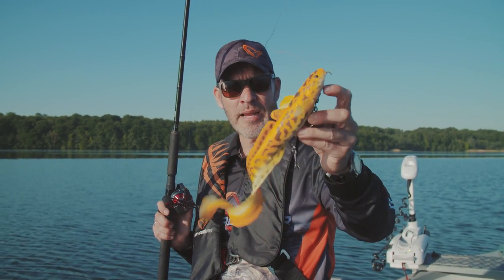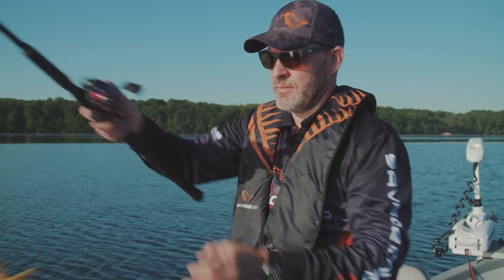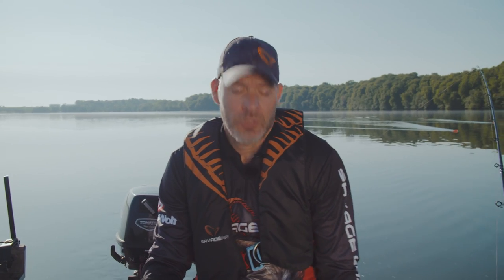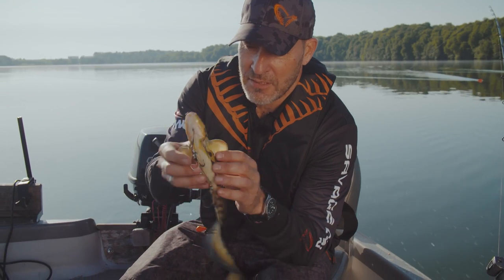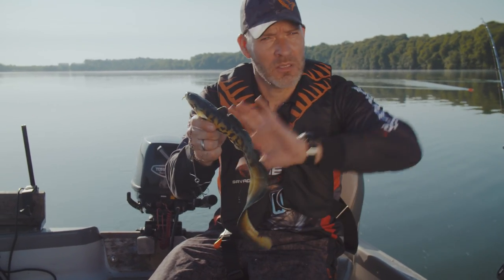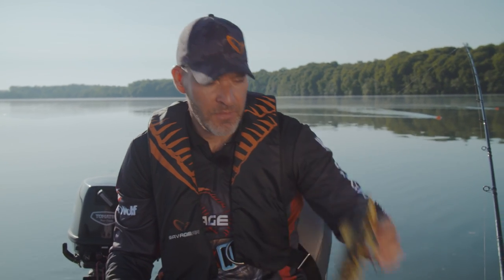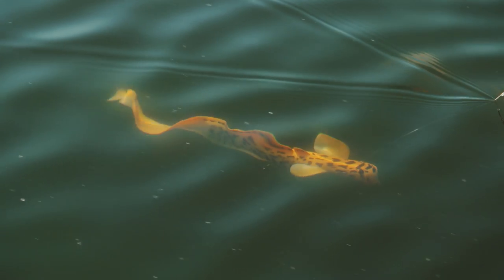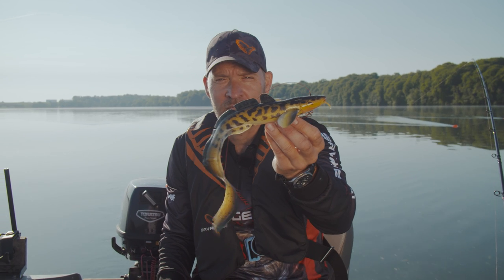3D BURBOT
A Superb realistic burbot imitation that can be fished trolling or casting! 3D Scanned details and incredible swimming action will fool even the most vary predator fish to go for the kill! The detailed pelvic side fins move with erratic motion, and the tail eels super enticing at the same time – just like a burbot swimming suspended midwater, even the small whisker under the chin, vibrates with micro movement as the lure glides thru the water. The inside harness is designed so the lure can either be rigged as a line thru, with an ABS line thru tube or with the fixed clip release rig, to ensure less lost fish and less damage to the lure, from the sharp teeth from the Pike and Musky during the fight. The Lure is balanced, so it swims, gliding forward and downwards with the perfect characteristic Burbot profile. From the “small” 25cm, to the perfect 36cm all-rounder and the giant 50cm this is your new magic tool to lure the giant Pike & Musky.